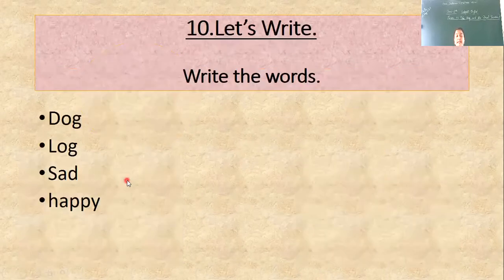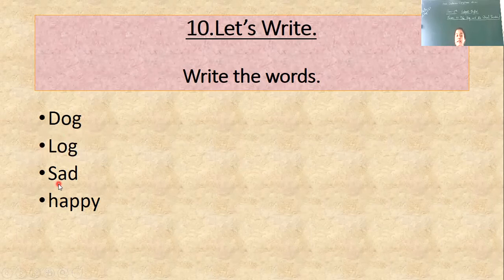Class 2nd Subject English Lesson 14 The Dog and the Bread Exercises